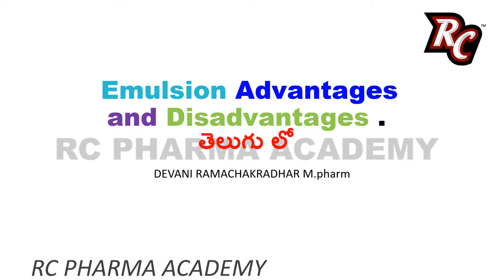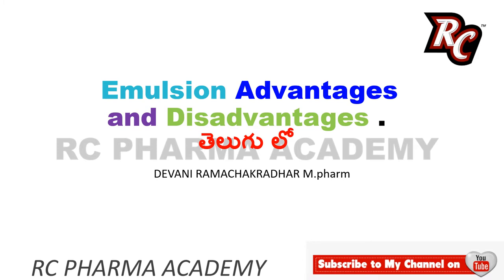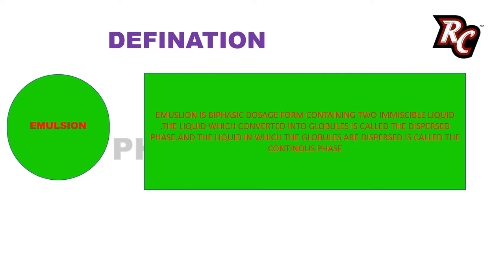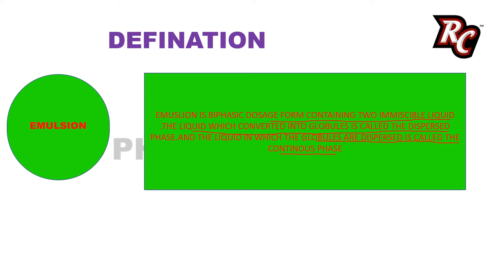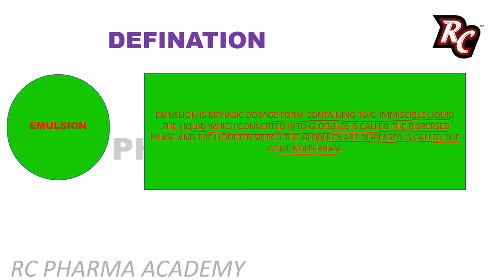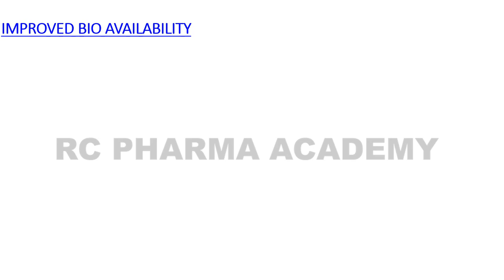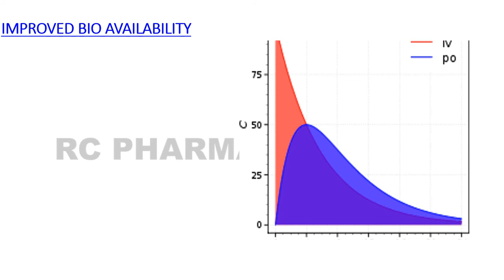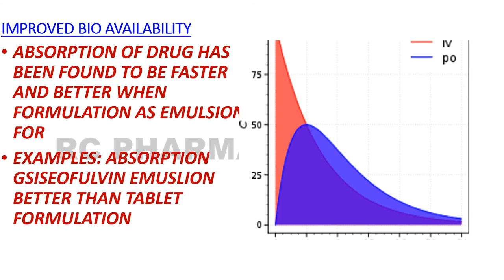EMULSION ADVANTAGES AND DISADVANTAGES | EMULSION TELUGU CLASS 5 | D& B.PHARMACY | RC PHARMA ACADEMY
HI VIEWIER this video very useful D & B.pharmacy  first year Students  I explained as per PCI  Syallabus Pharmaceutices subject class 5 in {UNIT -III}
telugu language this is basic introduction class

RC PHARMA ACADEMY